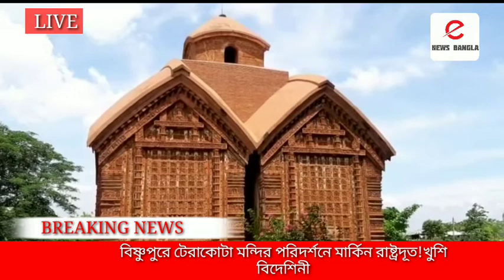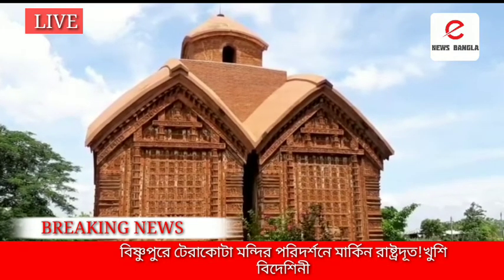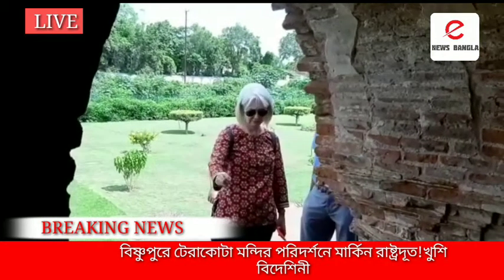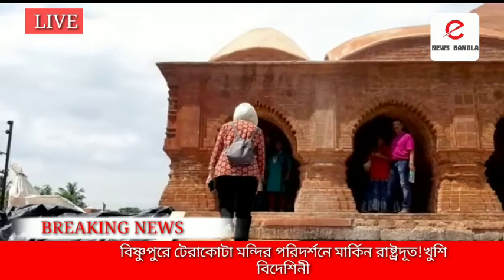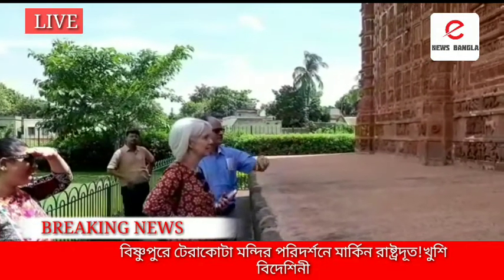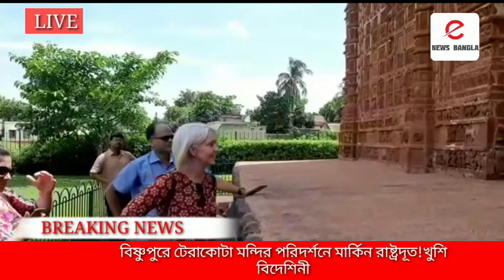বিষ্ণুপুরে টেরাকোটা মন্দির পরিদর্শনে মার্কিন রাষ্ট্রদূত!খুশি বিদেশিনী